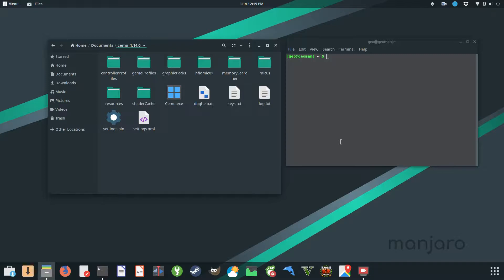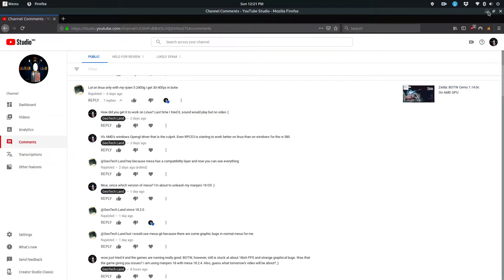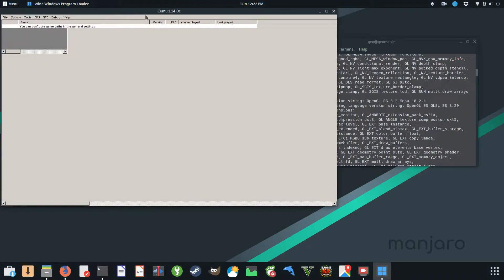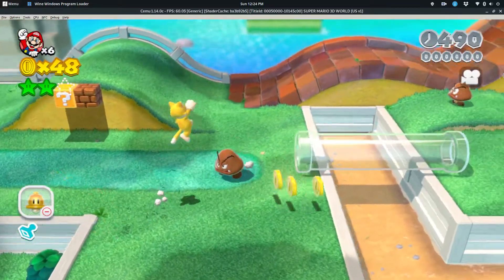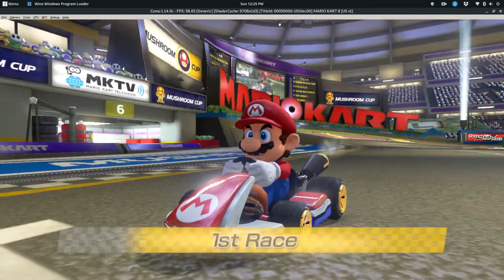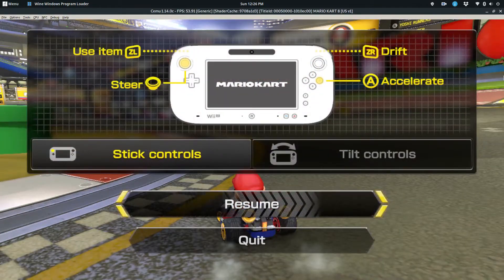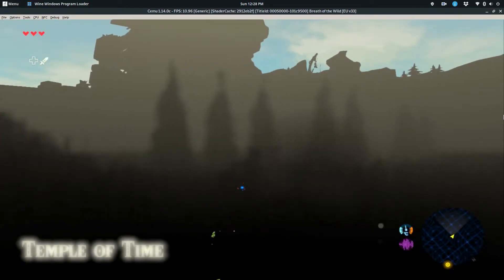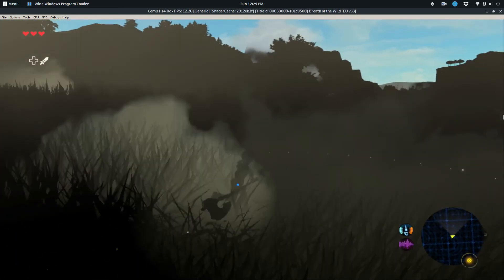Cemu Emulator On Linux Using AMD GPU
In this video, I will show how cemu, the popular wii u emulator, now runs on linux using an RX 580 GPU.

GPU: RX 580 8GB

SSD: Samsung 860 EVO 500gb

RAM: G SKILL 16GB 2133MHZ

OS: Manjaro Linux

Drivers: Mesa 18.2.4

Kernel: 4.19.1-1-MANJARO